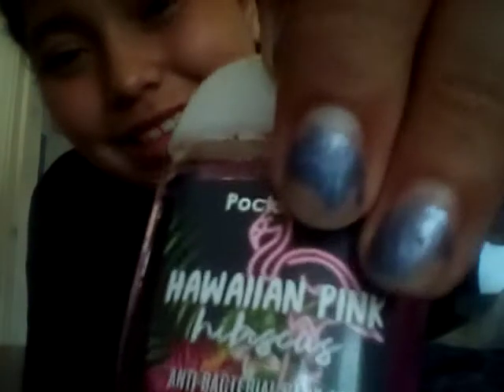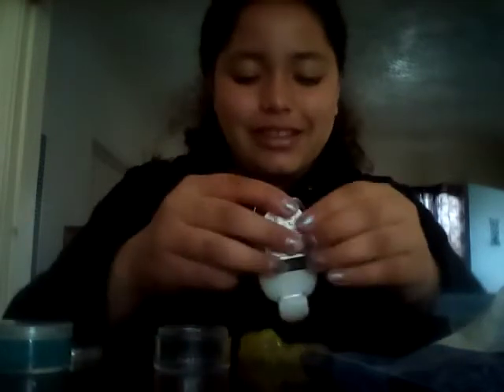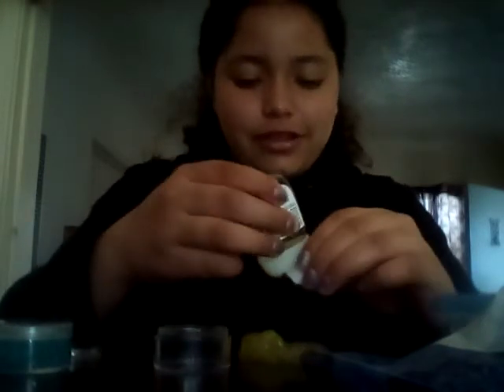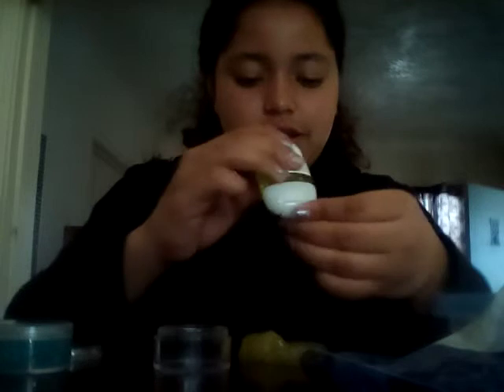What's new part 2